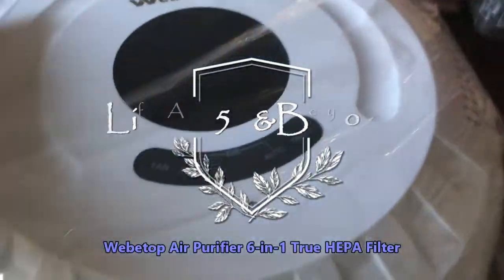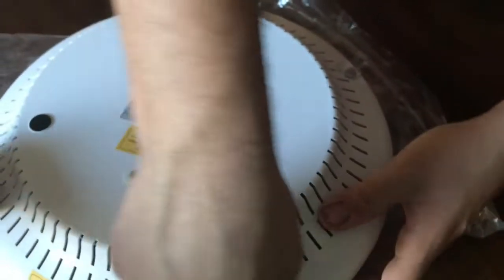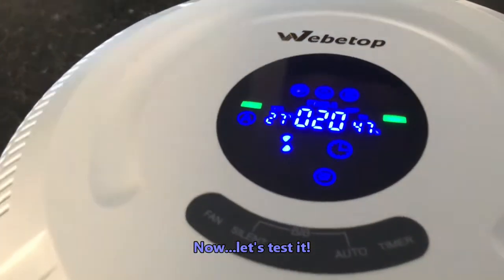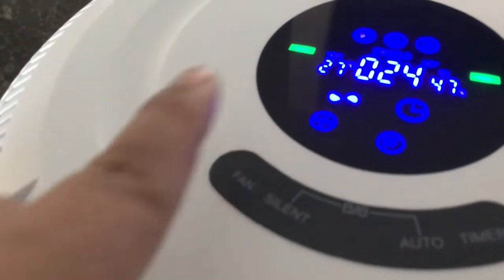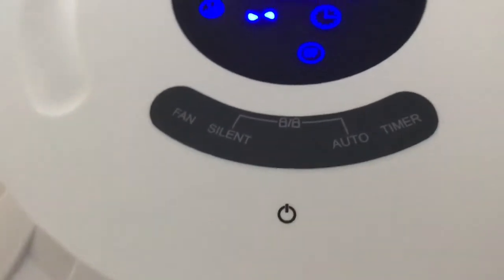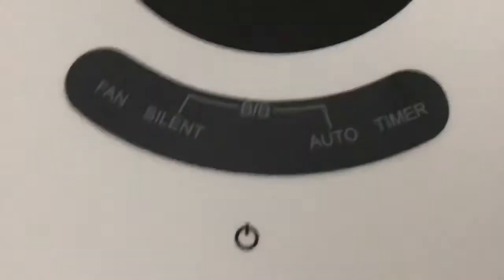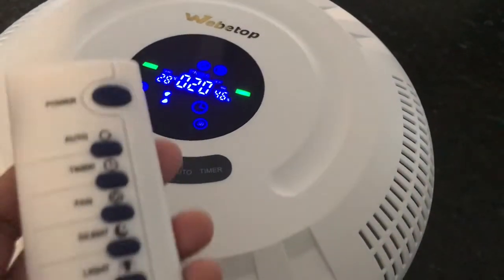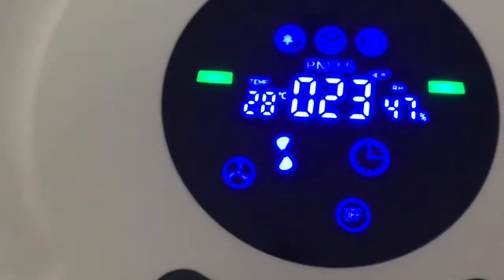Webetop Air Purifier with HEPA/HESA Filter First Impression Review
Hi everyone, here's a quick first impression review of Webetop Air Purifier with HEPA/HESA Filter. Hopefully, this will help with allergies and asthma!

Please like my Facebook page!